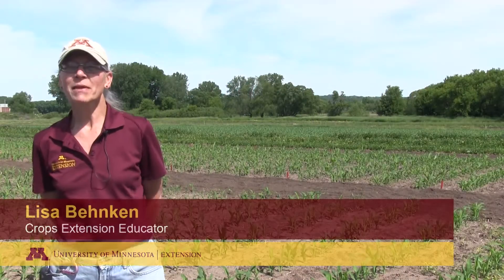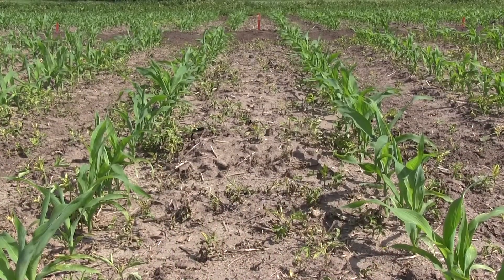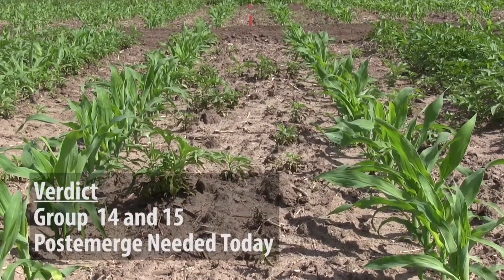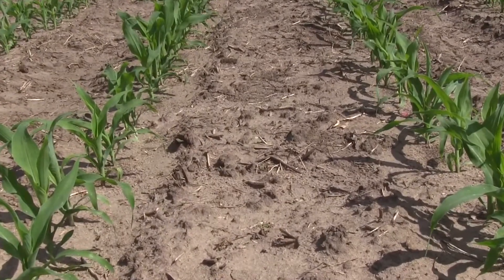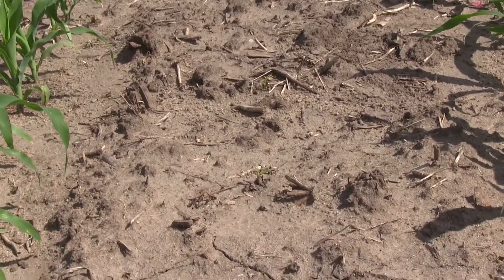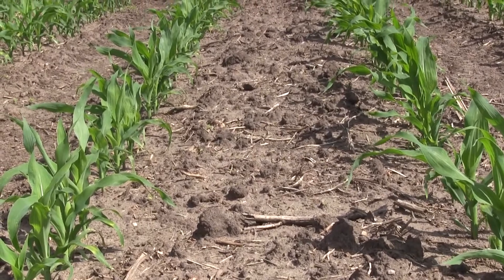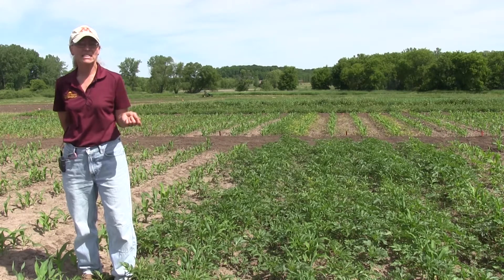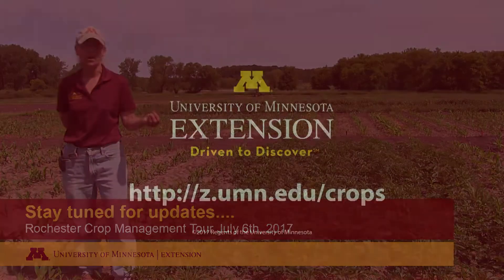Spring herbicide activity progress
This is an update on corn preemergence herbicide research conducted at Rochester, MN.  This video is a follow up to the video last week on: Preemergence Corn Herbicides Applied in Dry Conditions Followed by Wet and Cool Growing Conditions. We are checking-in to see how things have been progressing and will be discussing observations we have made in the past week.  This year we have seen differences in the time it takes for different preemergence herbicides to activate, and differences in "reach-back" with different herbicide products.  We have also seen the benefit of preemergence herbicides in taking some of the pressure off of postemergence applications by providing at least some of our weed control, and by extending the window to accomplish postemergence applications. We will be following this trial during the 2017 growing season, providing periodic video updates.